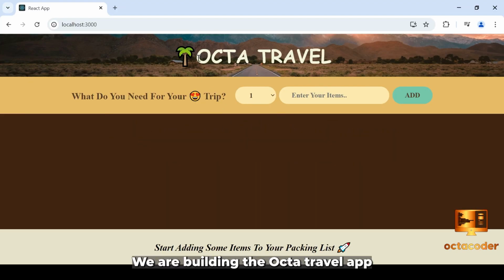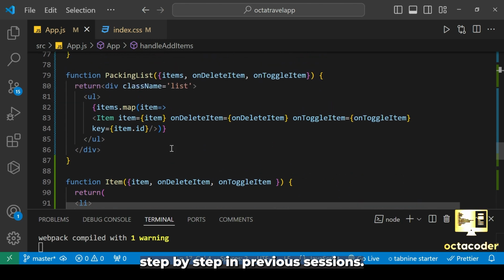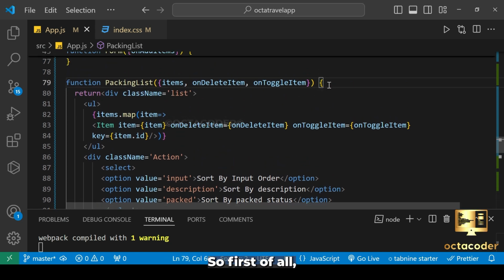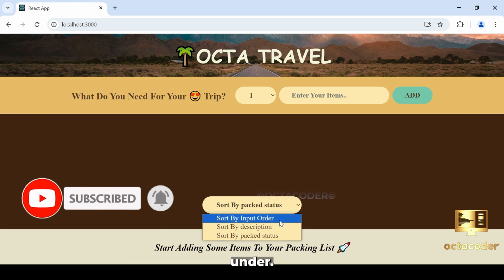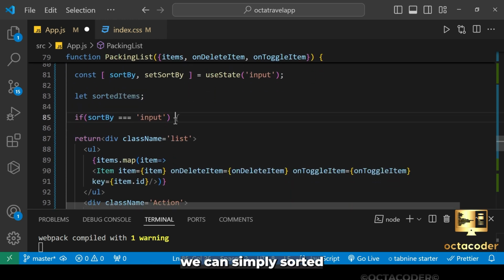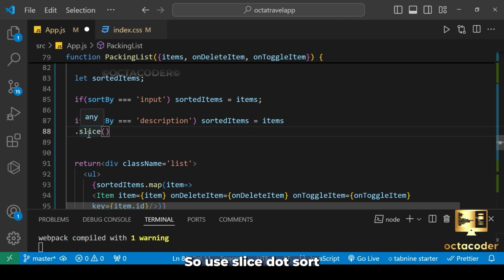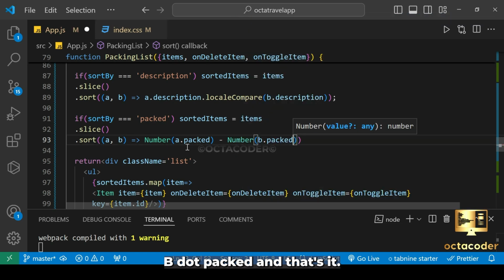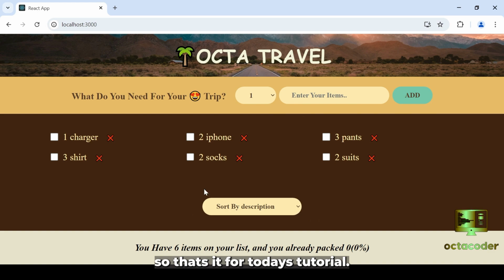React State Management: Sorting Travel Items | Octa Travel Series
👋 Hello, Developers! Welcome back to OctaCoder.

In this tutorial, we're diving into sorting items in our Octa Travel app. By the end of this video, you'll know how to sort your travel checklist items based on input order, description, and packed status. If you haven't caught up with our previous sessions, I highly recommend checking those out—the links are in the description below.

🔗 Previous Sessions:

🔄 Lifting State in React
📋 Dynamically Generating Form Options
🖼️ Rendering Data onto the UI

In this video, you'll learn:

🛠️ How to add sorting options in your React app
📦 How to create a controlled select element
🔄 How to handle state changes with useState
🧠 How to implement derived state for sorting items

🔗 Octacoders Best Tutorials -

📚 Additional Resources:
Build a Rest APIs for "Find My Restaurant" : Node.js, Express.js, MongoDB | RESTful APIs | Part - 1

If you want to learn how to build a full-stack project, be sure to check out our series on the 'Find My Restaurant' full-stack project.

🚀 Happy Coding! Learn the way, create your own – OctaCoder